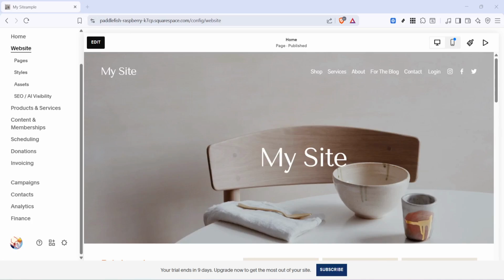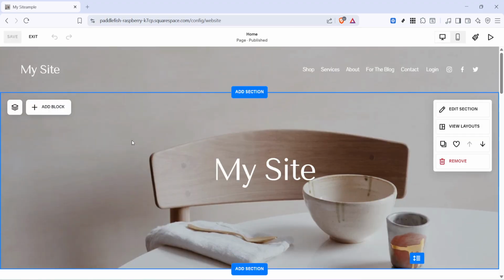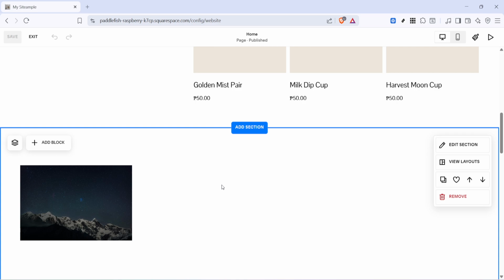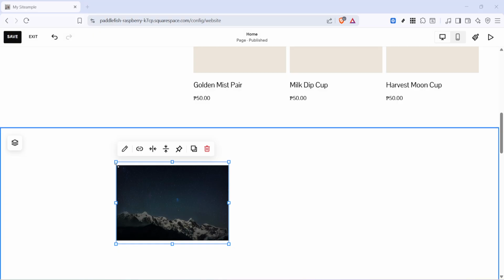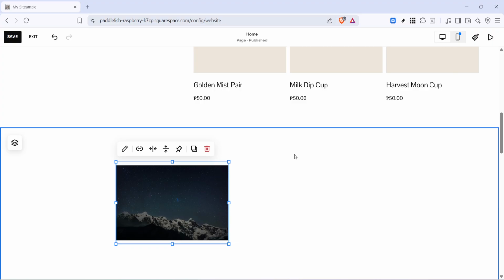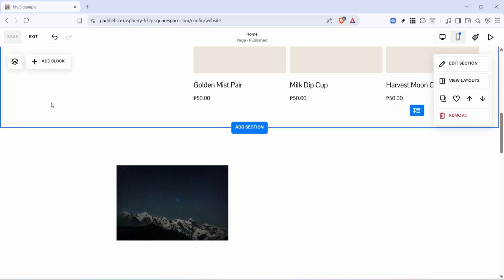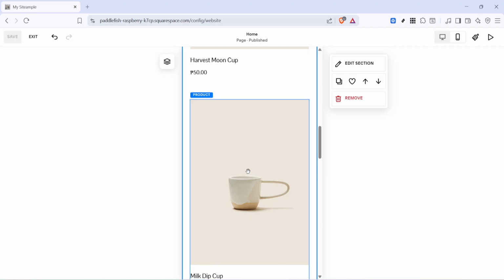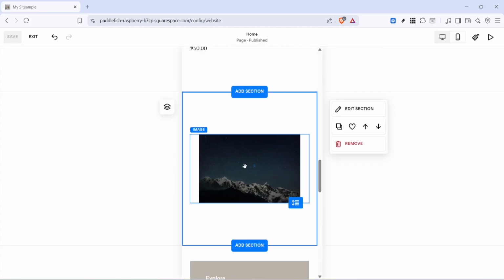How to Resize an Image on Squarespace (Step by Step)